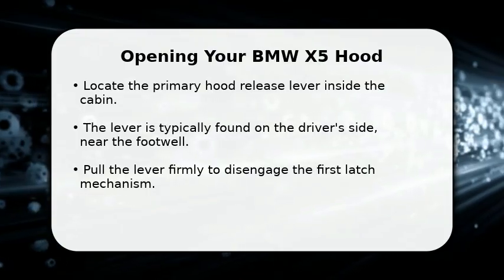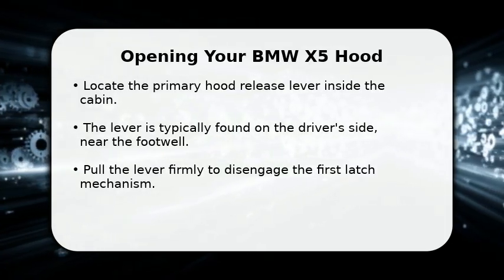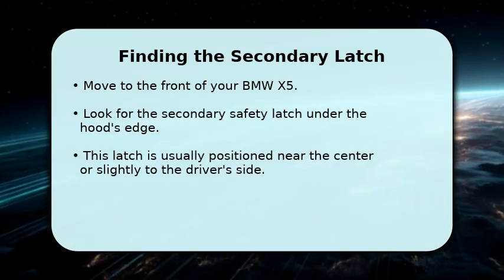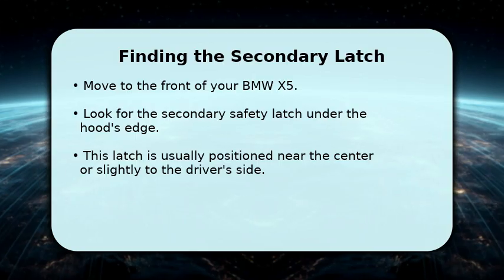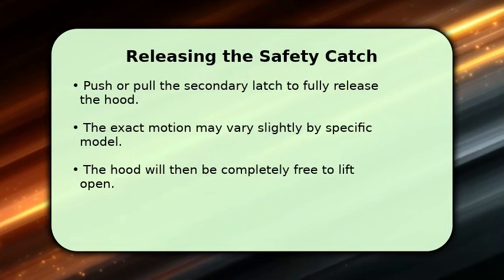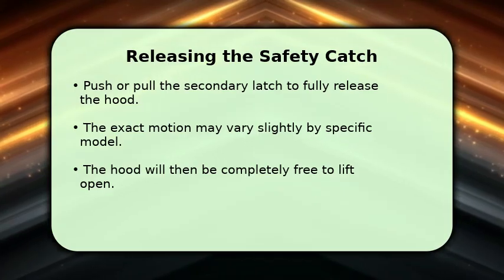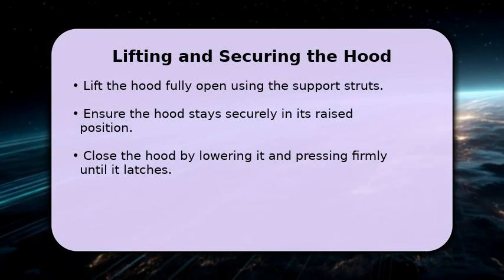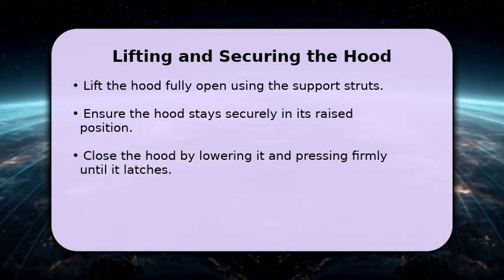How To Open A BMW X5 Hood - Step By Step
▸ (a) We'll cover everything from the location of the hood release lever to the proper technique for lifting the hood. Our goal is to make this process as easy and straightforward as possible, so you can get back to enjoying your BMW X5 without any hassle. So, if you're ready to learn how to open the hood of your BMW X5 like a pro, then watch this video until the end!